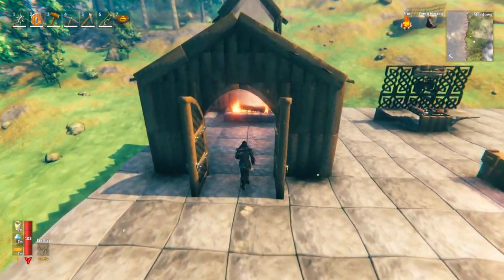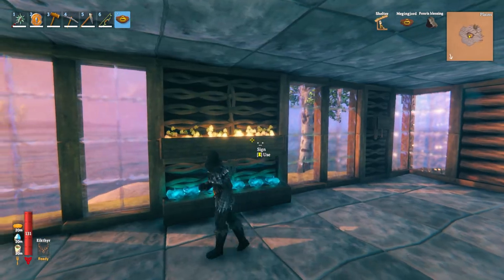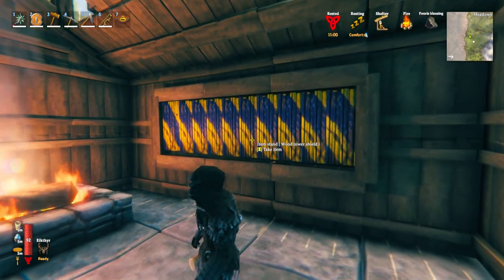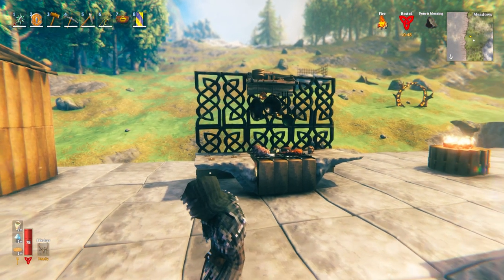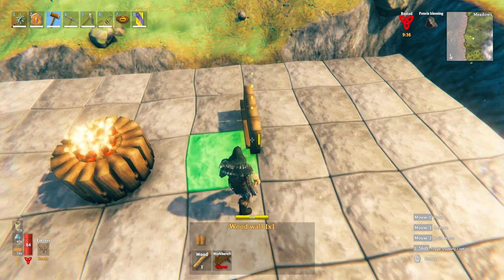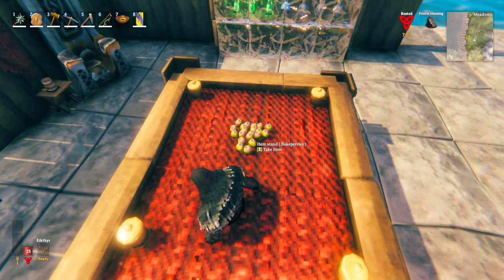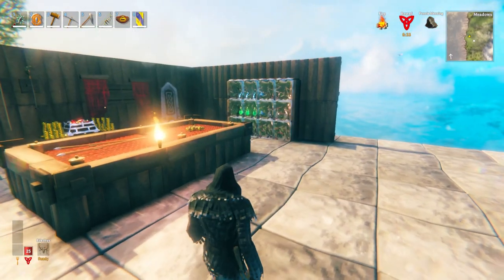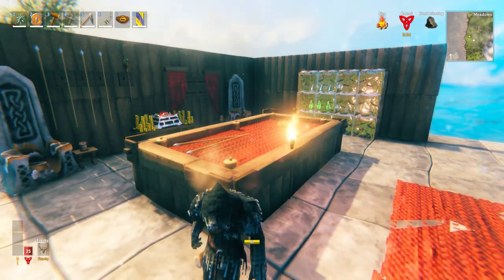Valheim Decoration Ideas - Improve Your Builds!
🏹 VALHEIM RESOURCES 🏹